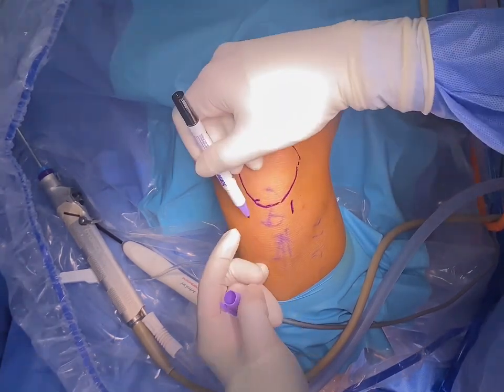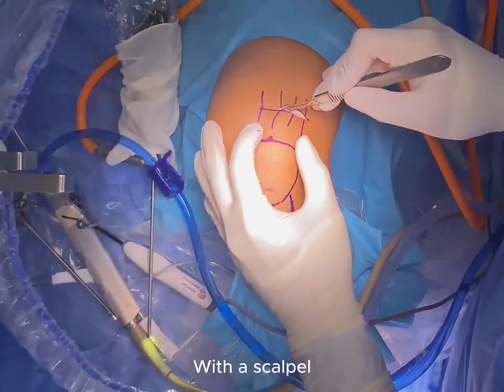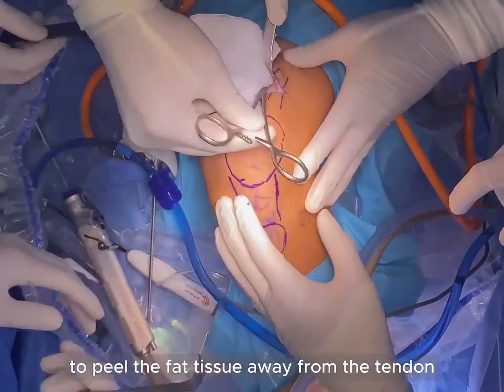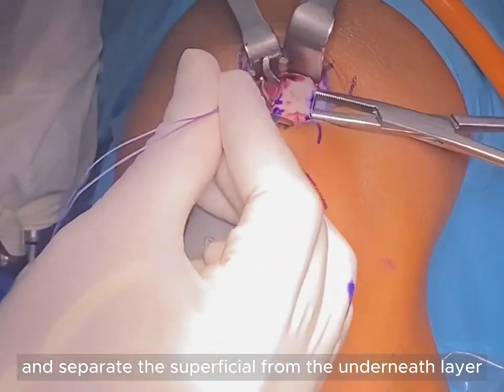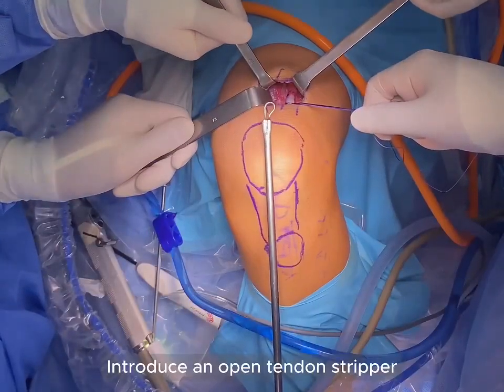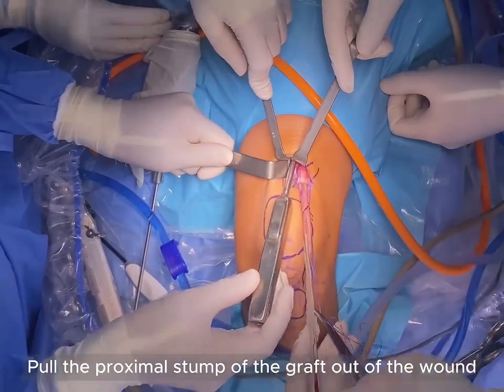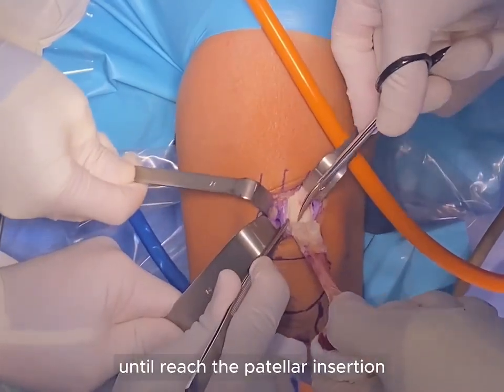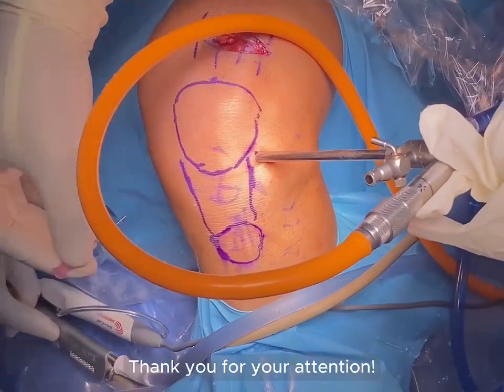Technique for Harvest of Superficial Quadriceps Tendon Autograft